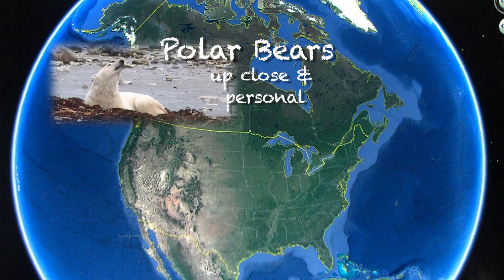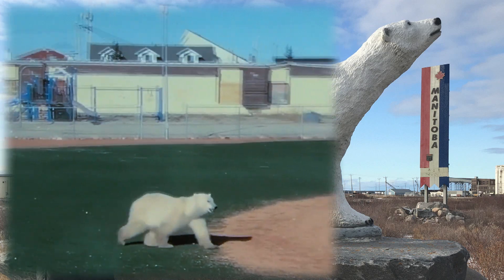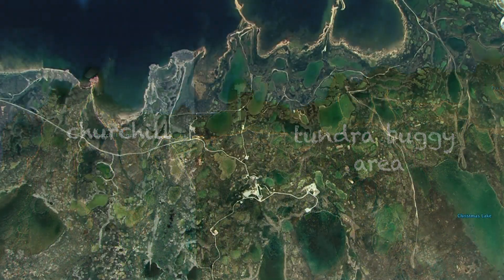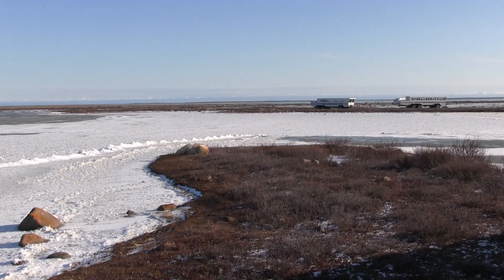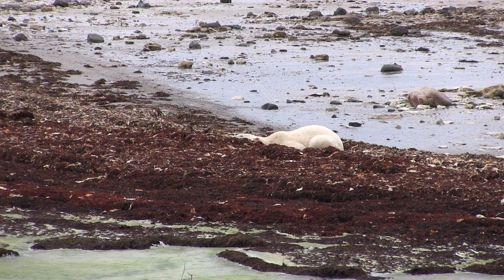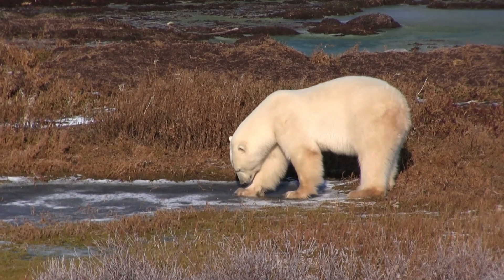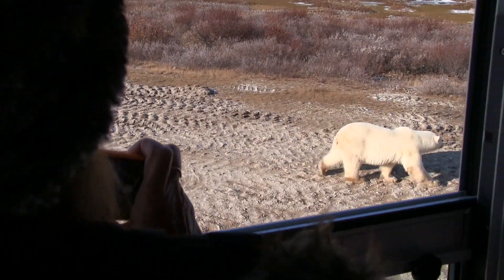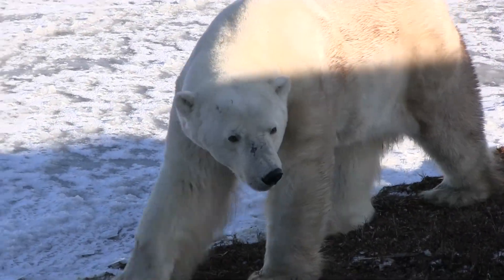Churchill polar bears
See polar bears up close and almost personal in Churchill, Manitoba, Canada on the shore of Hudson Bay.  Ride on a Tundra Buggy to see these beautiful bears and their habitat on the tundra.  And look around Churchill.